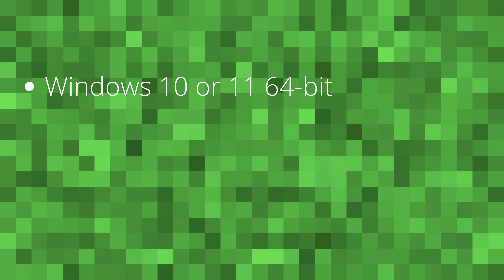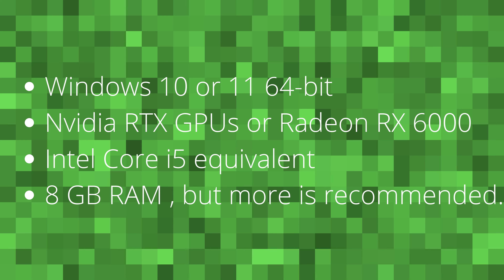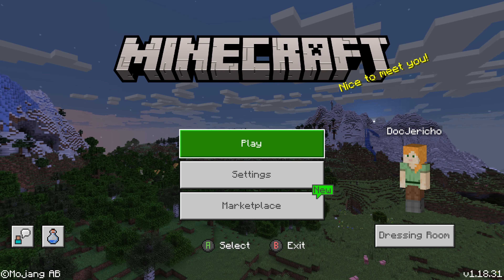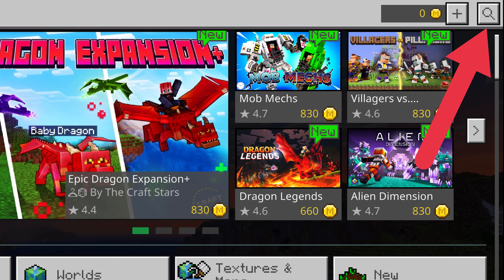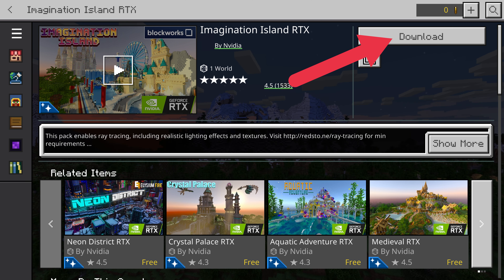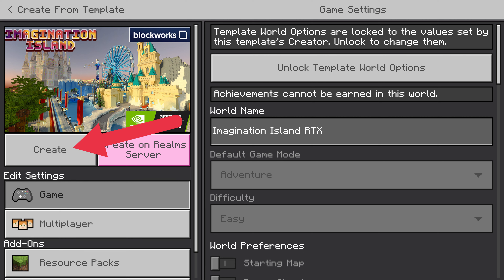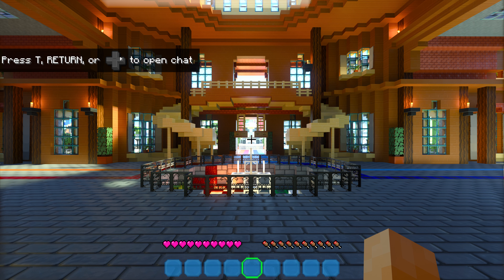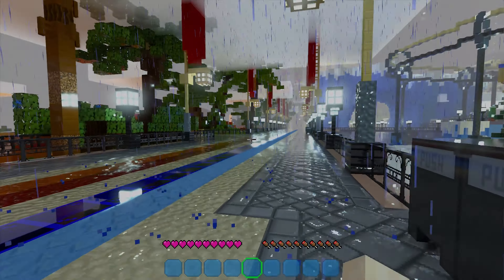HOW TO Turn On RAY TRACING In MINECRAFT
Minecraft isn’t known for its amazing graphics, but if you have a ray-tracing capable PC, you can turn the blocky world of Minecraft into an amazing photo-real wonderland.